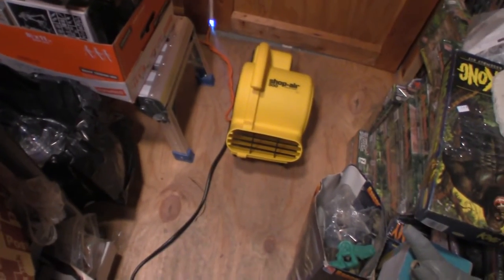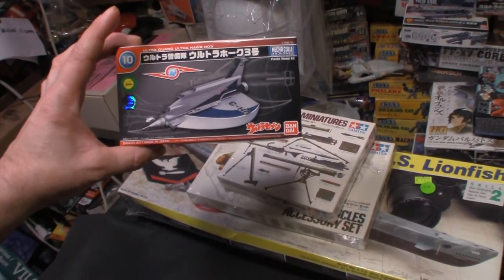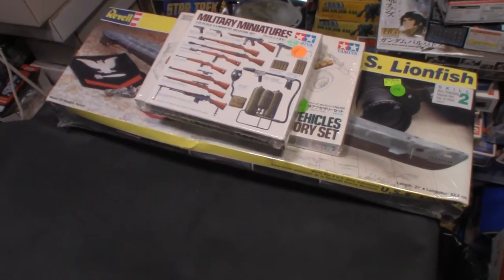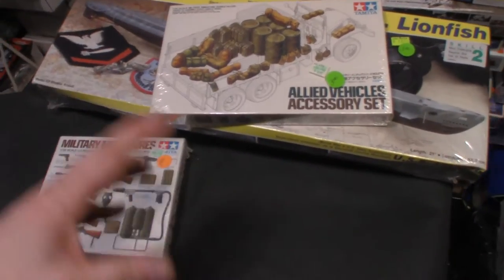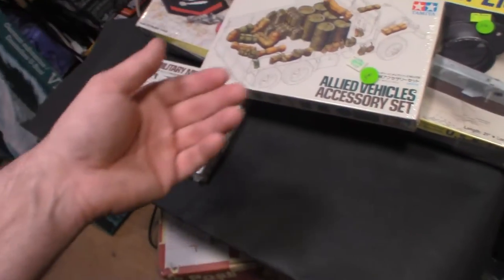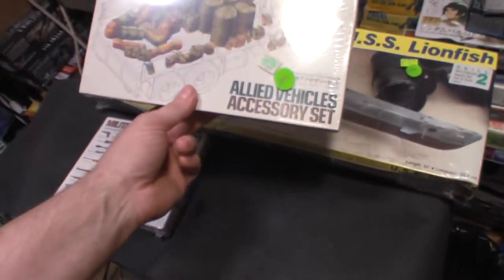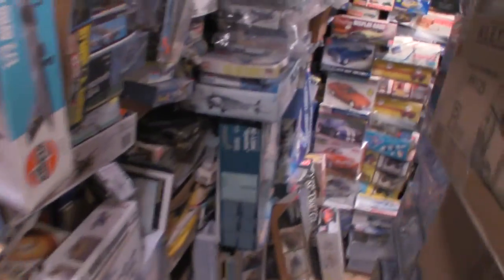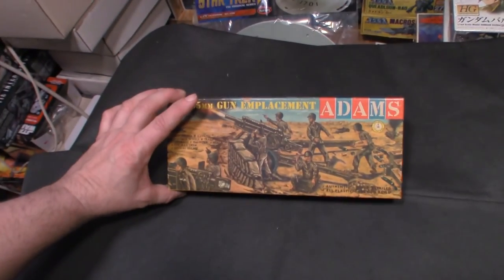BHP0742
Model Shed/Ark update